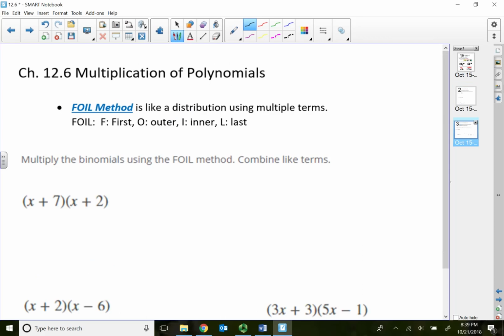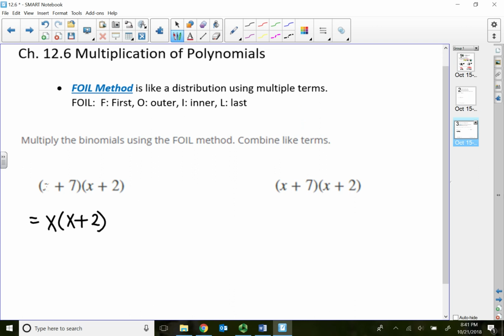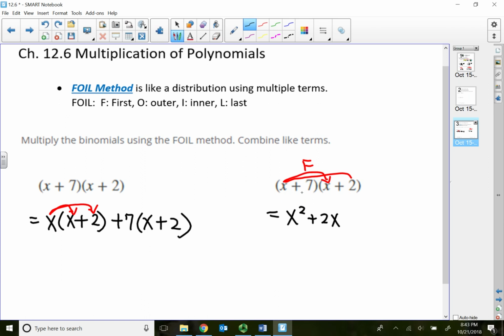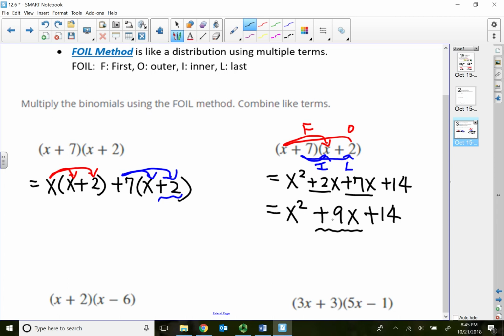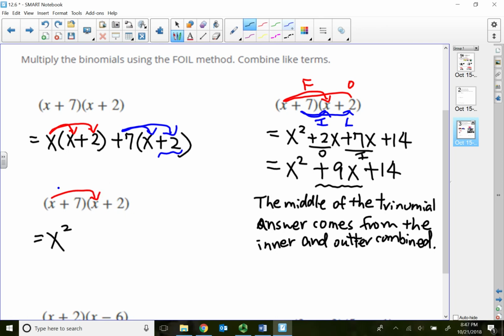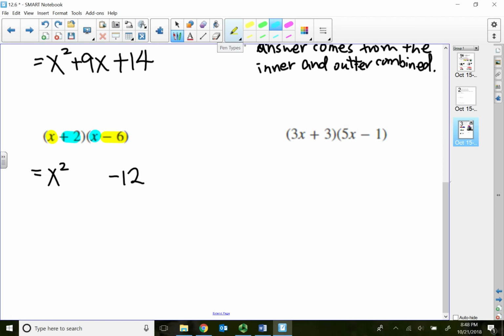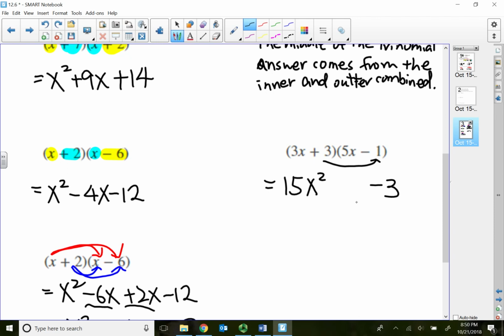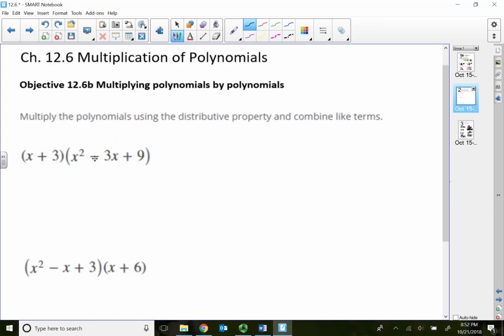108 12.6 FOIL Method